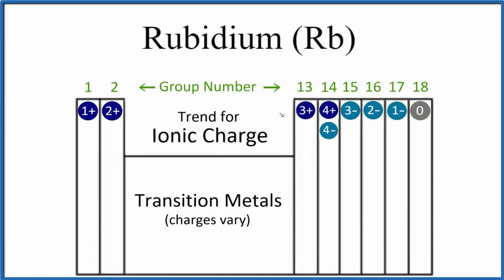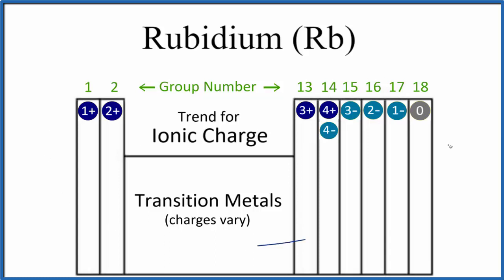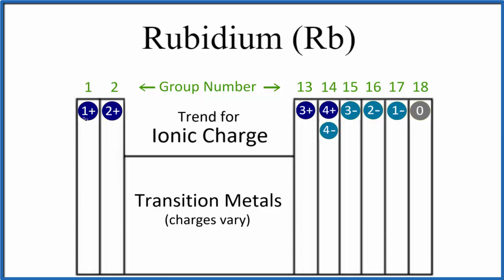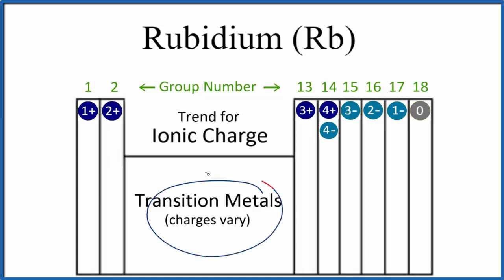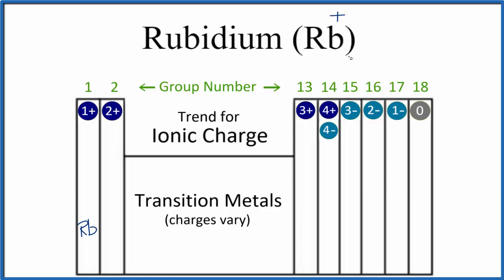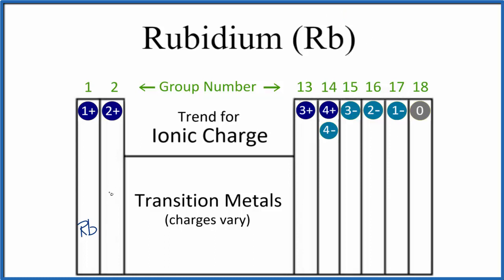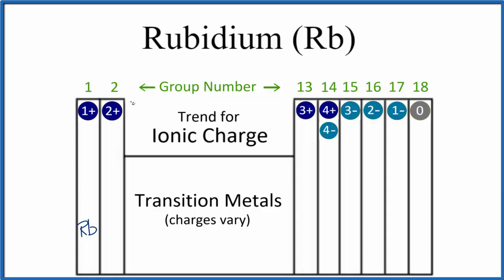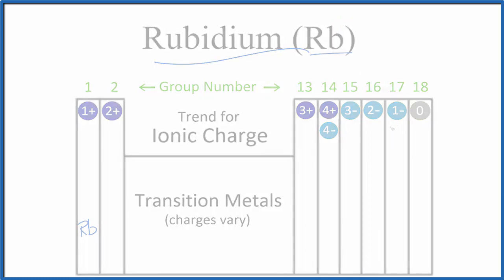Ionic Charge for Rubidium (Rb)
Using a simple, general trend for the ionic charge for elements on the Periodic Table, in this video we find the ionic charge for Rubidium (Rb). The periodic table is organized like a chart for ionic charge with elements in many groups having the same charge.

Often in chemistry you’ll use the ionic charge of an element like Rubidium to figure predict the products of a reaction or write the name or formula for a compound.

We can also look at the electron configuration for an element like Rubidium to determine the number of valence electrons in the highest energy level.

Note that when we look at the charge on ions, it is important to understand that ions come in pairs.  In an ionic compound like RbCl, the Rb is a positive ion (Rb+) and has transferred/lost an electron to the Chlorine atom which now has an extra electron and is negative (Cl-).   We can dissolve RbCl in water and it will split apart into Rb+  and  Cl-.  The electron from the Rb is now with the Cl.

Helpful Videos